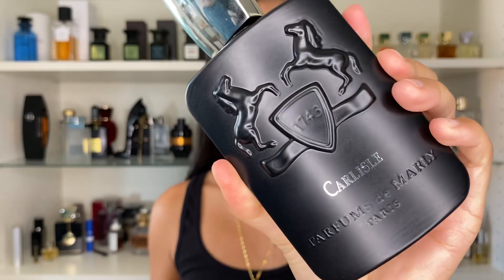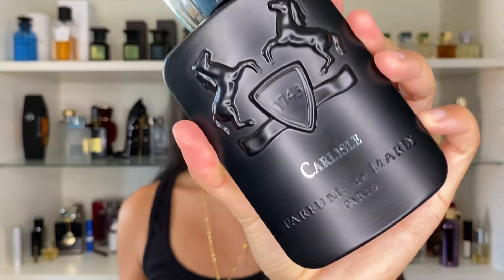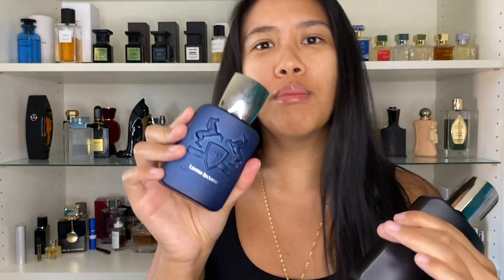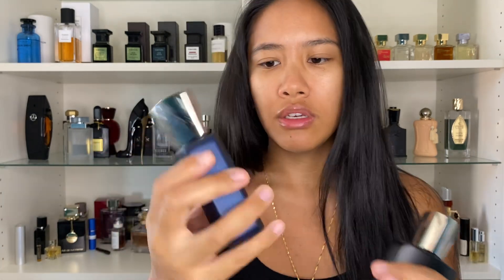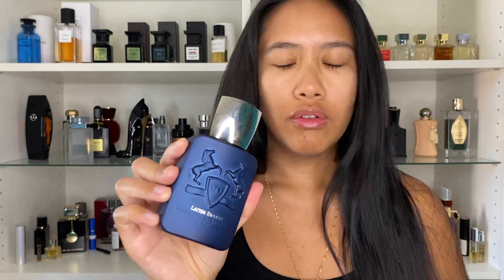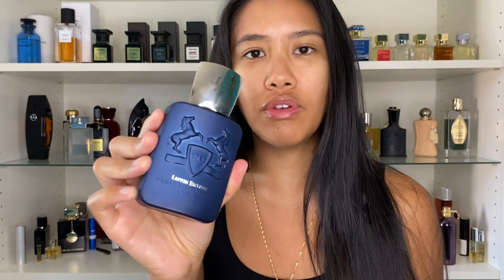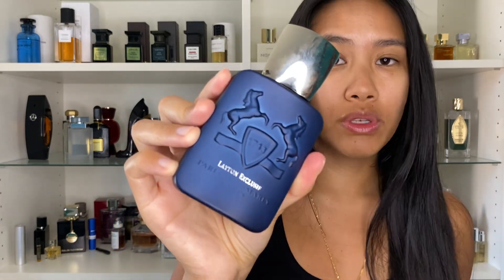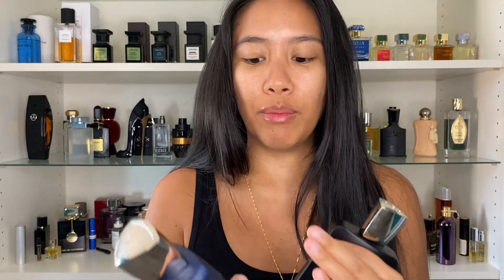Carlisle vs. Layton Exclusif Parfums de Marly